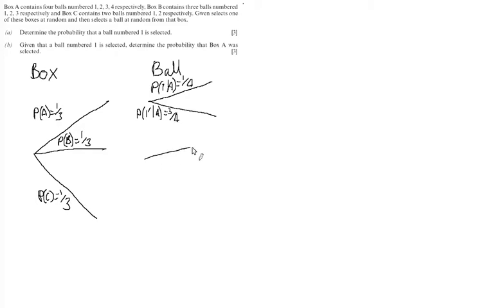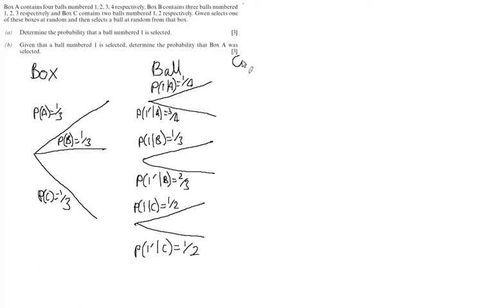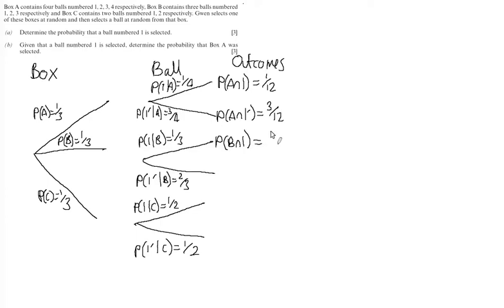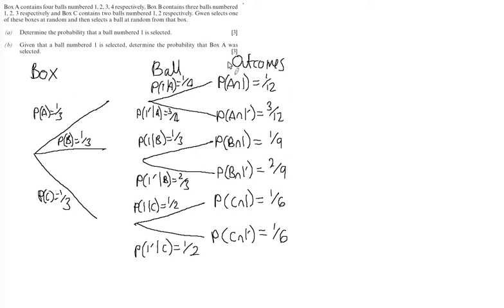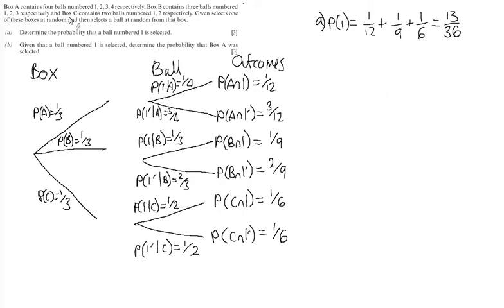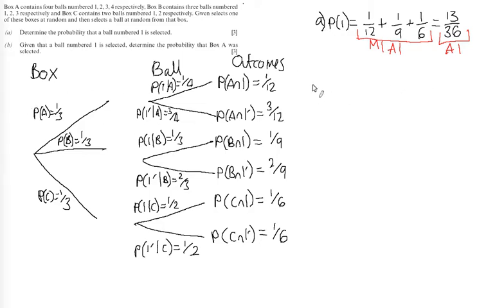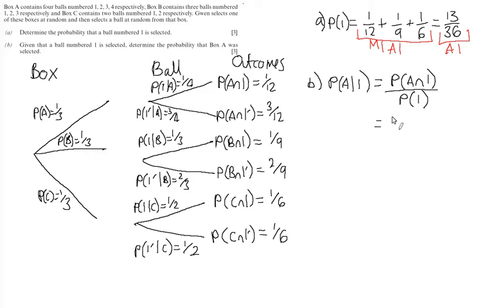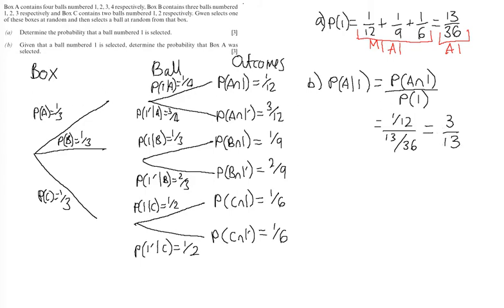WJEC S1 2013 June Q5 Tree Diagrams Solution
Solution and mark scheme for WJEC S1 June 2013 Q